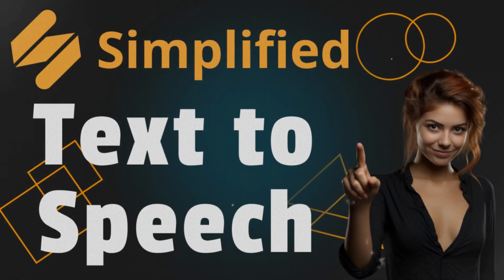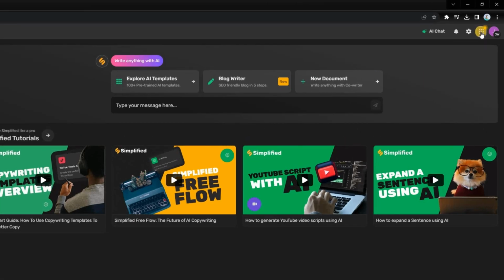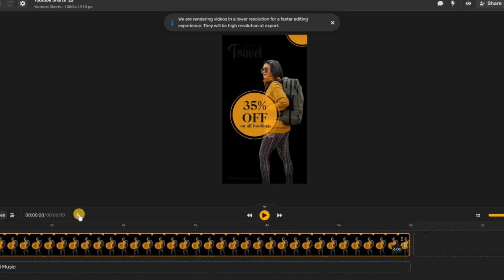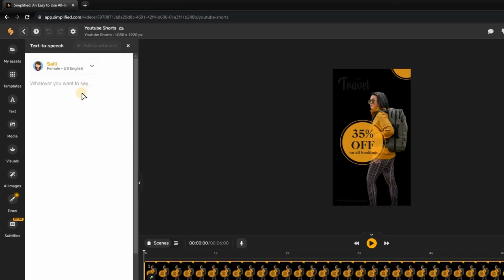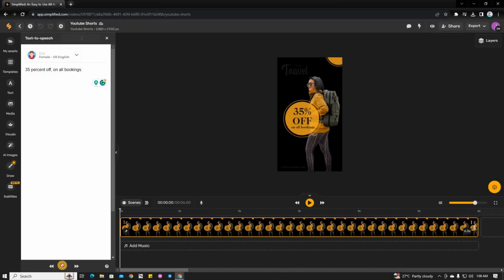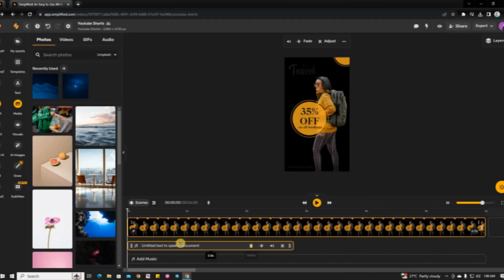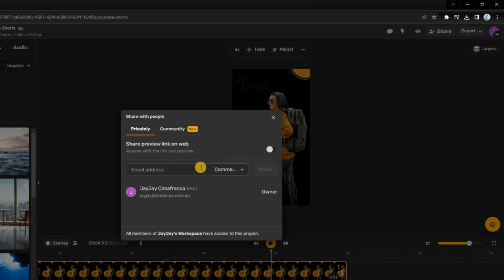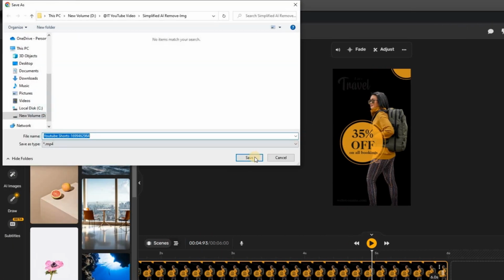How To Use The New Text-to-Speech Feature In Simplified?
Timecodes
0:00 Intro
0:04 Opening Simplified AI
0:16 Generating Text to Speech
1:29 Editing
1:38 Share
1:54 Download

Learn how to use the new text-to-speech feature in Simplified AI with this step-by-step tutorial. Follow along as we show you how to create professional voiceovers using AI-generated voices. From choosing the language and voice style to editing and sharing your project, we cover it all. Don't miss out on this opportunity to enhance your video content with the power of text-to-speech technology!